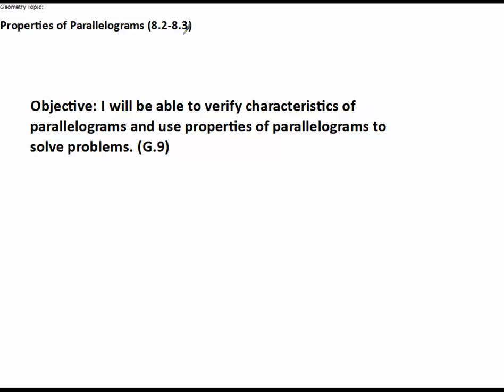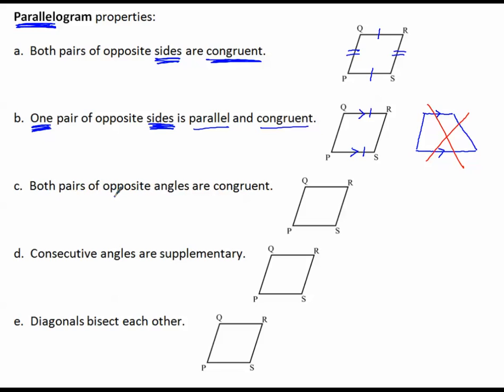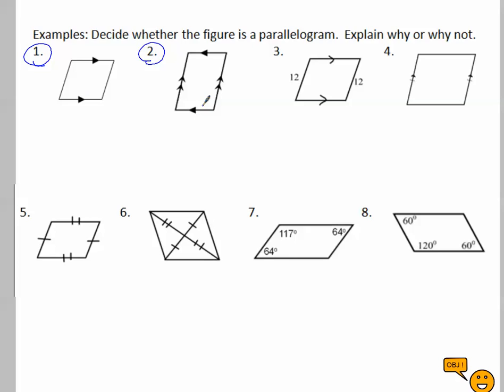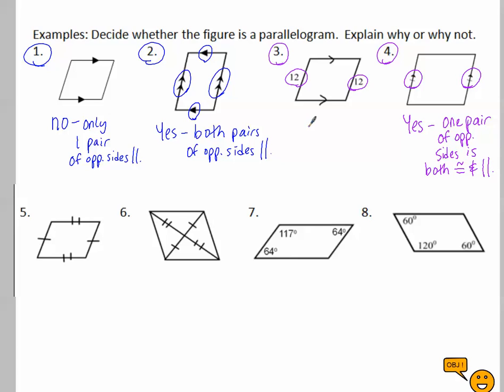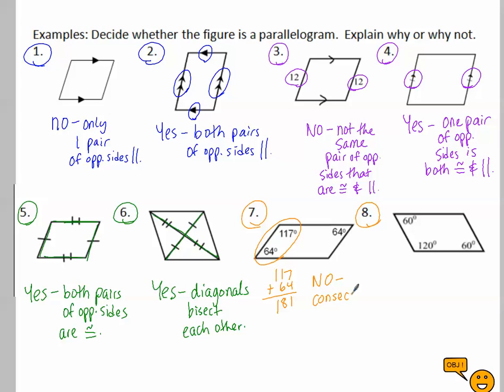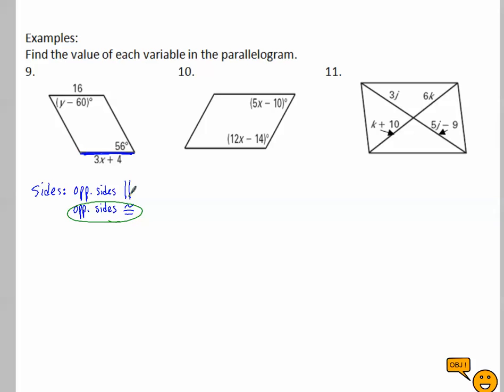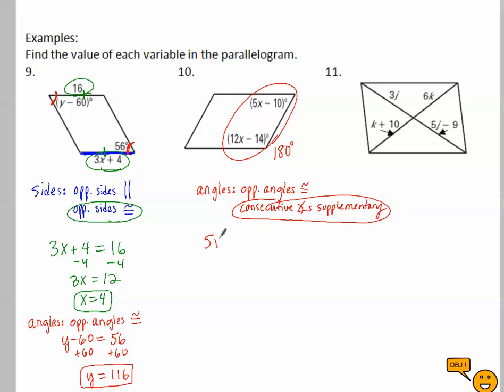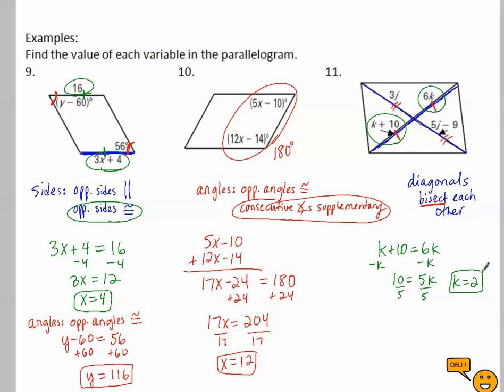8.2-8.3 - PART 1 - Parallelograms